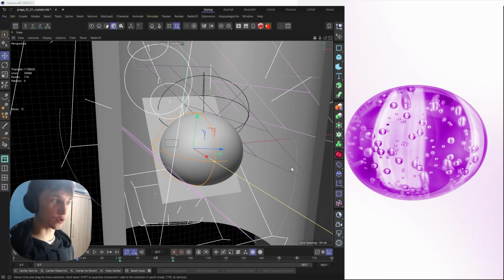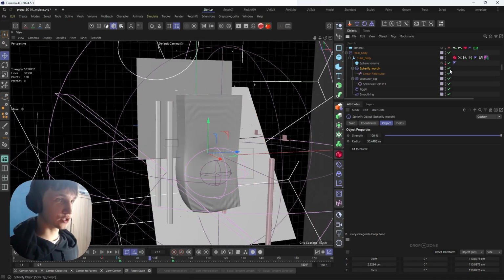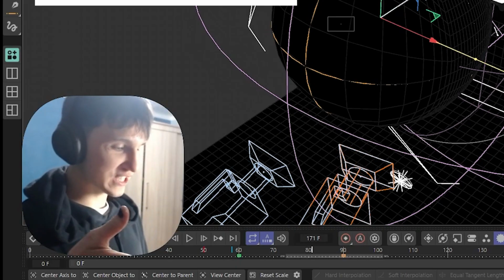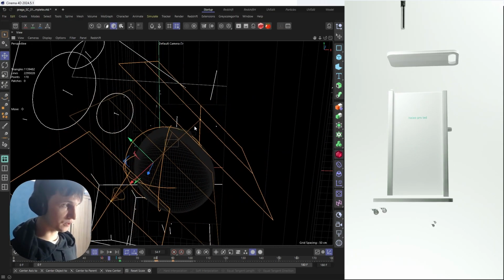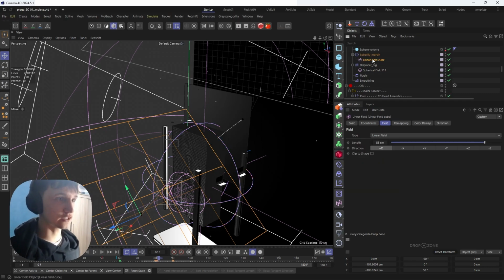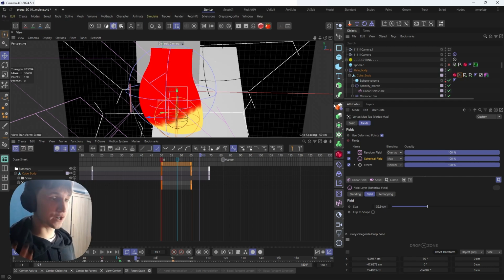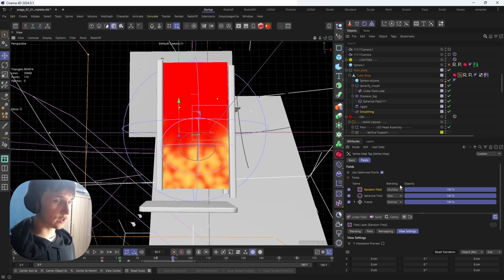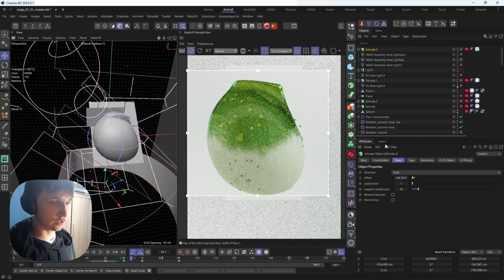Morphing Animation in Cinema 4D: Lighting and Materials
In this video, I break down the Cinema 4D scene from my latest morphing animation project.
You’ll see how I approached overall scene structure to create a clean, dynamic transformation effect.

Whether you're learning motion design or looking to improve your Cinema 4D workflow, this breakdown will help you understand how the project is built from the inside.